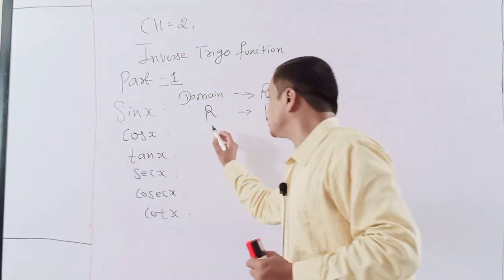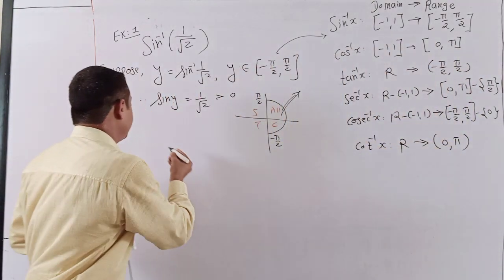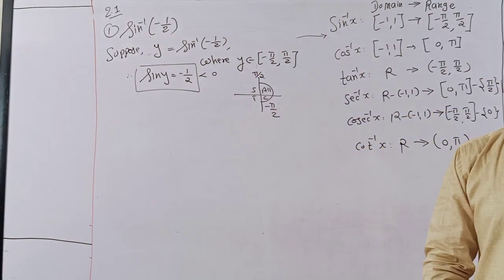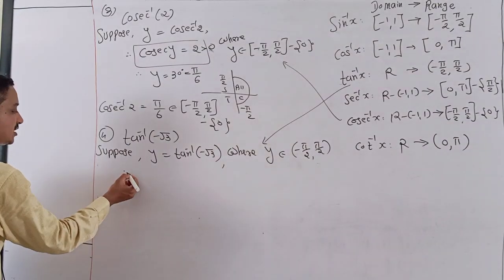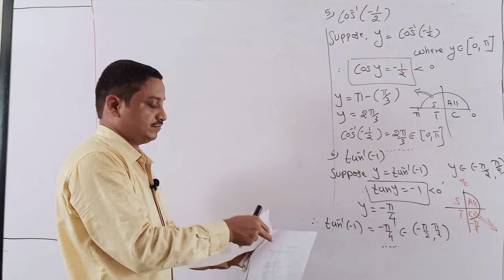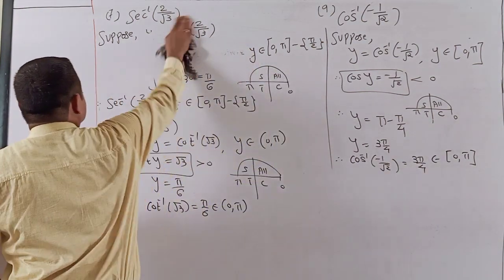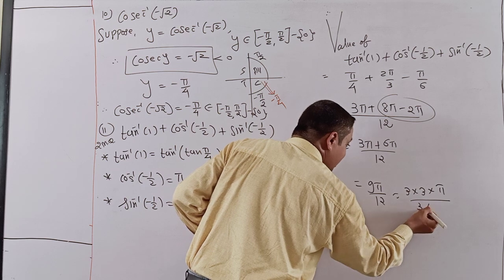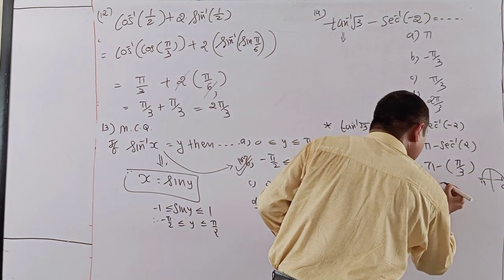EM 12 MATHS CHAPTER 2 PART 1